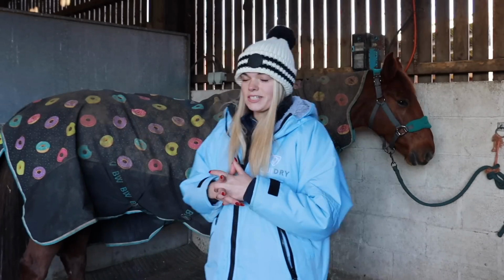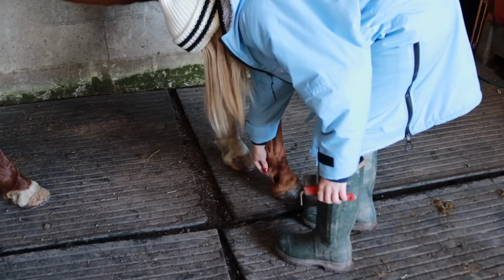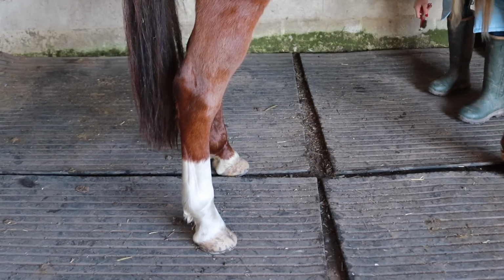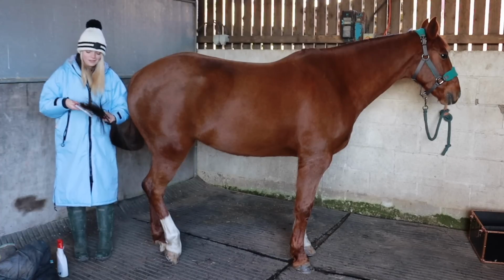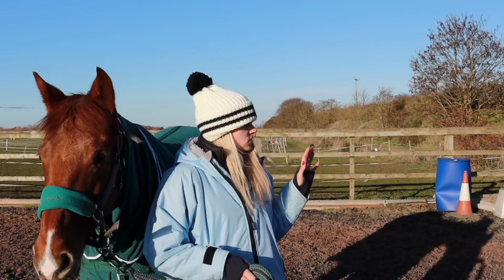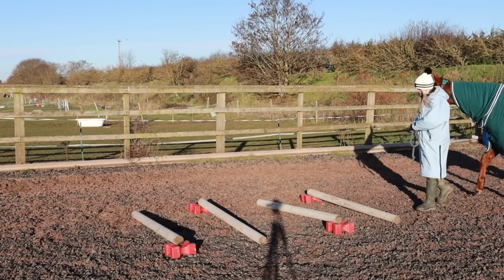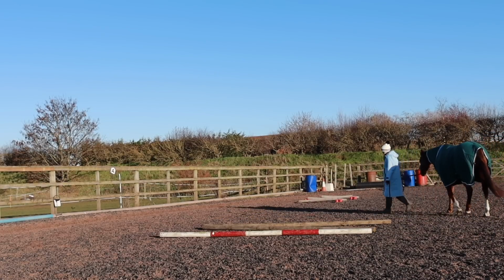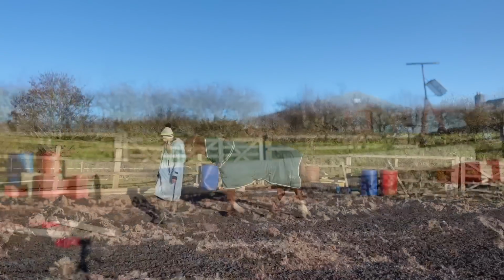NEW HORSE Q&A | Viewings, First Competition & will we go to BADMINTON?!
Join me as I answer all YOUR questions about my new horse! What height are we jumping? Does Smokey like her? and will we be competing at Badminton Horse Trials?!

Head over to my instagram to enter my giveaway to win a rug of your choice from Swish equestrian 🎁